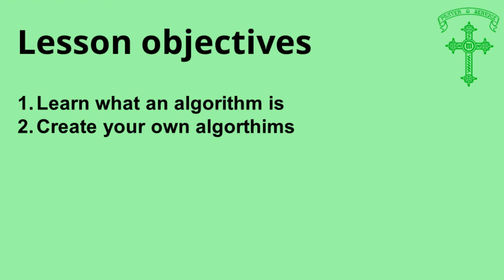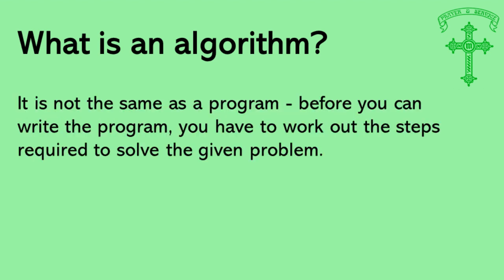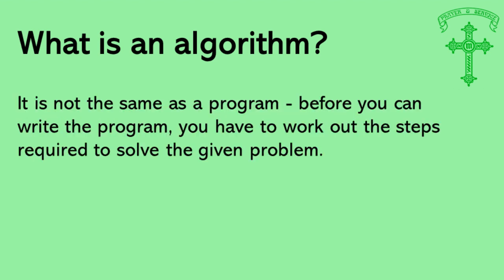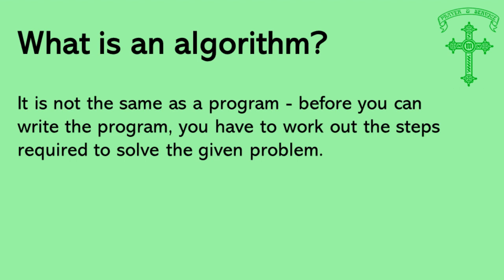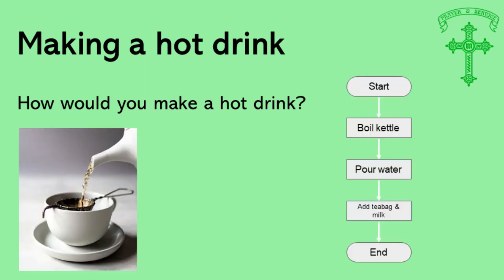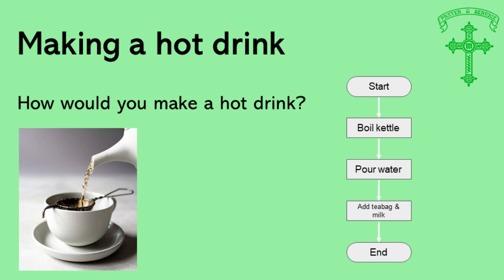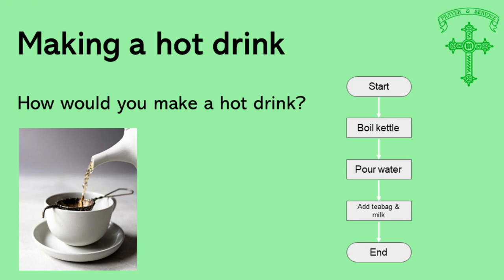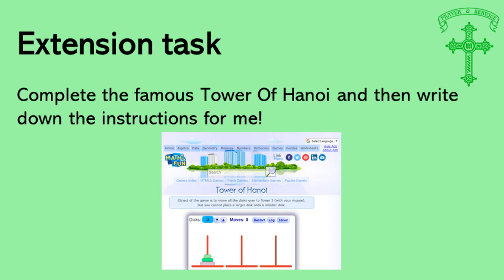Introduction to algorithms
Feel free to rewind the video and have a go at the activity please.

Good luck!